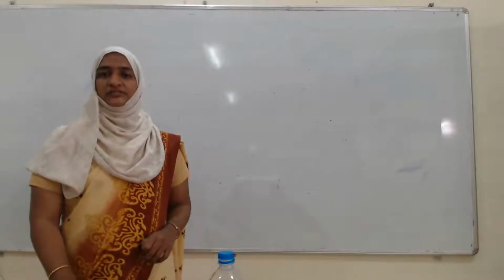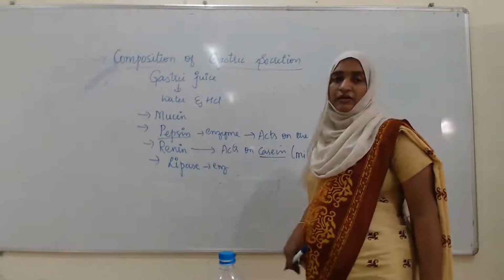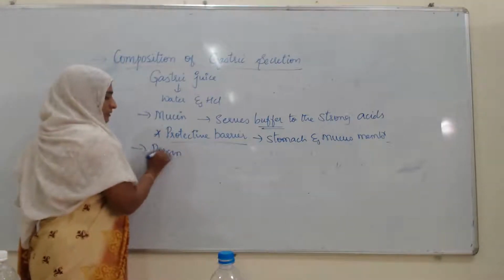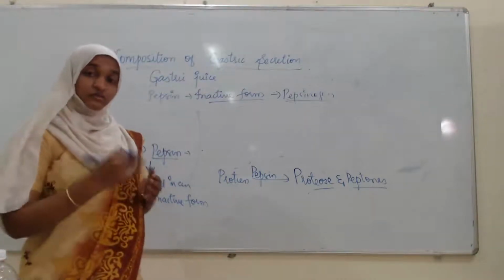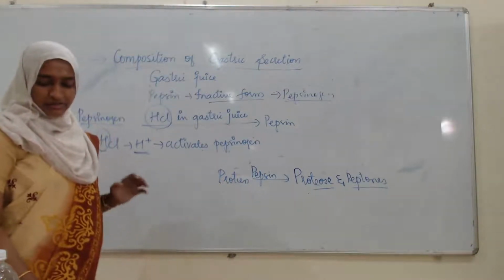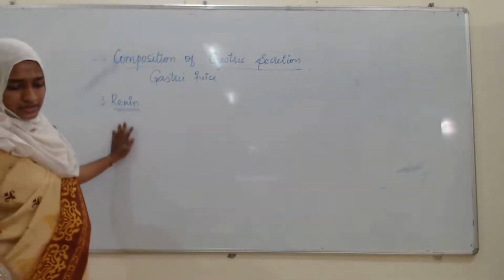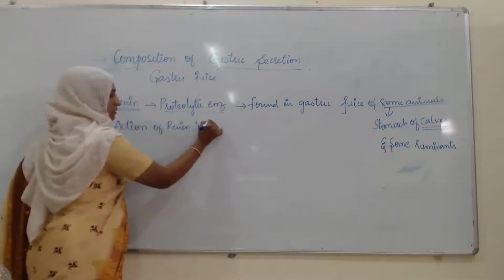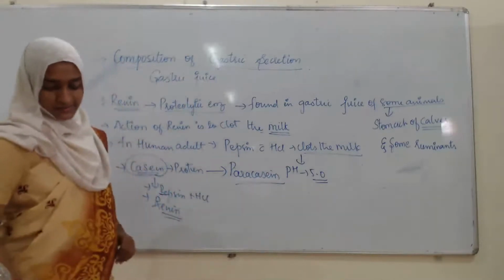BSC 3 SEM# DIGESTION IN STOMACH